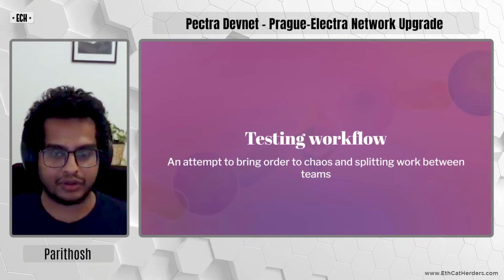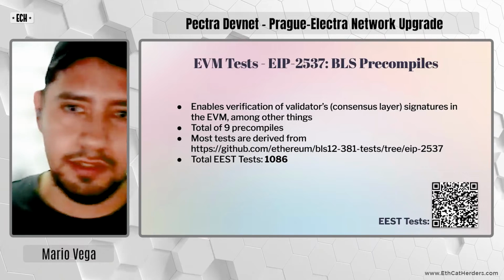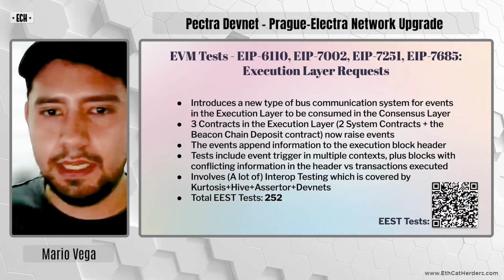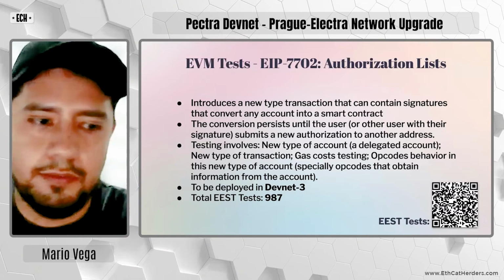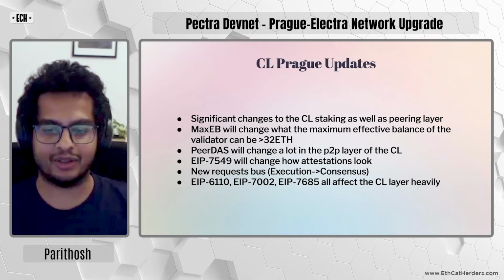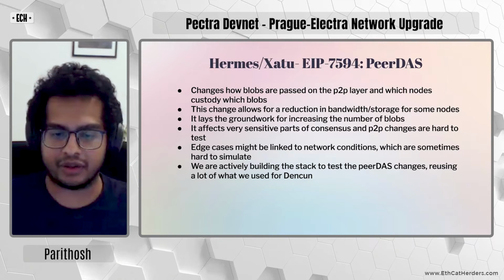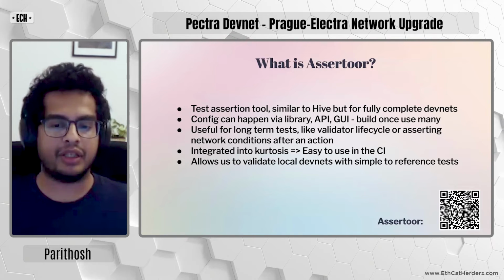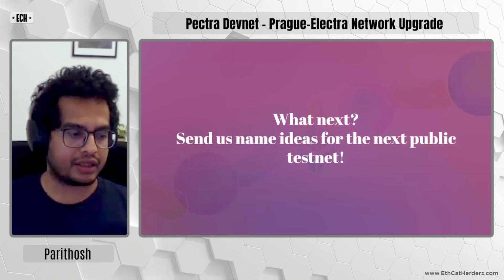PEEPanEIP#137: Pectra Devnet - Prague-Electra Network Upgrade with Parithosh and Mario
Pectra Devnet is Prague-Electra Network Upgrade

Topics covered:
00:12 - Starting Words
00:29 - Intro
01:27 - Parithosh Self Introduction
02:01 - Mario Vega Introduction
03:02 - Presentation Start
03:20 - Disclaimers related to the presentation by Parithosh
04:50 - Presentation by Mario
05:40 - EVM Prague Updates
09:26 - EVM Tests - EIP-2537: BLS Precompiles
11:11 - EVM Tests - EIP-2935: Historical Block Hashes from State
13:23 - EVM Tests - EIP-6110, EIP-7002, EIP-7251, EIP-7685: Execution Layer Requests
18:01 - EVM Tests - EIP-7702: Authorization Lists
21:13 - Want to Test EIP-7702? (Slide contain useful links and QRs)
22:07 - EVM Tests - EIP-7692: EOF Version 1
24:56 - Presentation by Parithosh
25:00 - CL Prague Updates
27:46 - Assertor - EIP-7251: MaxEB
31:07 - Hermes/Xatu- EIP-7594: PeerDAS
35:36 - Kurtosis
35:50 - What is Kurtosis? and why do we care?
38:08 - What is Assertor
41:31 - What's going to happen next?
44:44 - Need of Idea for next public testnet!
45:07 - Presentation End
46:21 - Q&A
46:27 - How many active Devnet/Testnet, as on date?
47:40 - Do we see more versions of Devnet? and how many?
51:10 - Do you think, we could have kept PeerDAS separate and deploy async in each client?
53:09 - What are the specific risk and challenge to include EIPs?
58:07 - How would we evaluate a success of Pectra Devnet Testing?
01:00:27 - How long would it take, to get Pectra on the mainnet?
01:03:08 - Shout out by Mario
01:04:35 - Closing Words